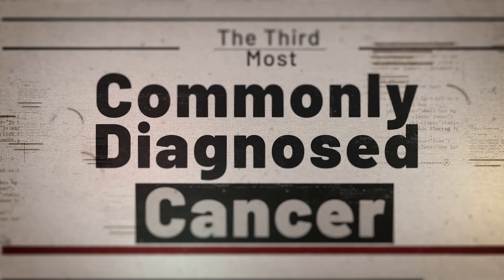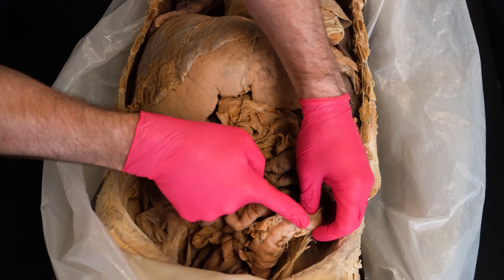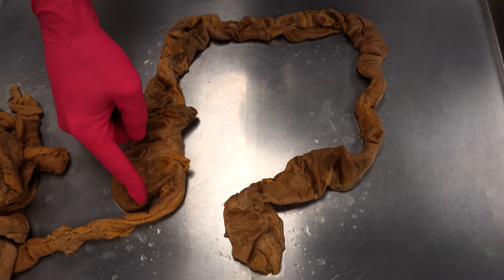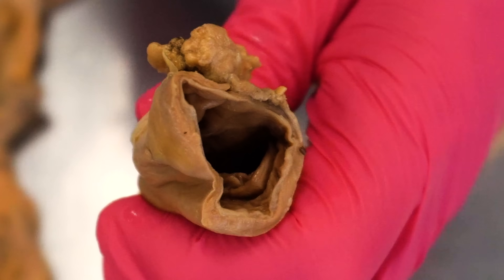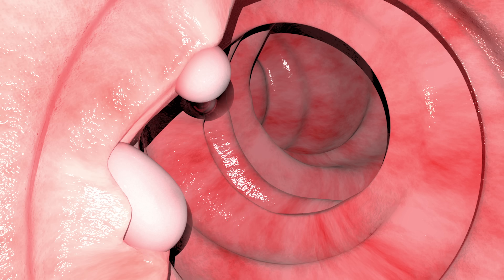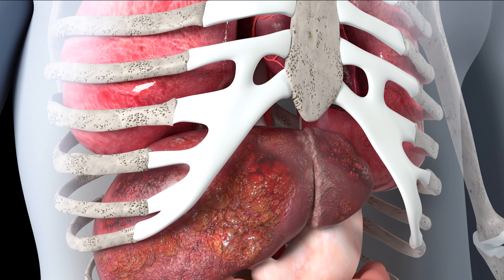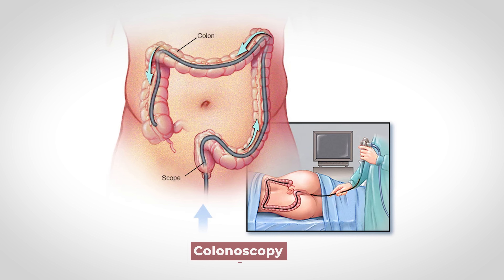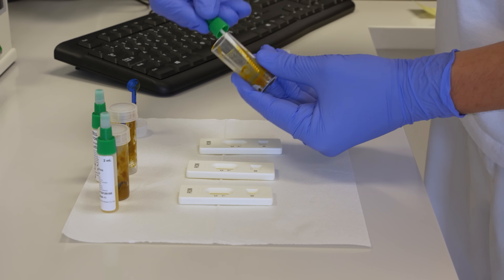How To Prevent Colon Cancer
See our new digital Anatomy Study Bundles here!

In this video, Jonathan from the Institute of Human Anatomy explores the third most commonly diagnosed cancer worldwide: Colorectal Cancer. Despite being one of the most preventable cancers when caught early, it remains a serious and heartbreaking cause of death.

Using an expertly dissected cadaver specimen, we examine the anatomy of the colon (large intestine) and the microscopic progression of colon cancer. We show you the actual colon that was affected by cancer, which tragically metastasized to the liver—the cause of this body's death.

In this anatomical and medical deep dive, you will learn:
✅ Colon Anatomy: The specific structures of the large intestine (cecum, ascending, transverse, descending, and sigmoid colon).
✅ Cancer Progression: How initial genetic mutations in the inner lining (tunica mucosa) cause non-cancerous polyps to form, which can then progress to metastasizing cancer.
✅ Symptoms: Warning signs like persistent changes in bowel habits (diarrhea or constipation), blood in the stool, unexplained weight loss, and fatigue from anemia.
✅ Risk Factors: Major factors like age (90% of cases are over 50), genetic syndromes, poor diet (high processed/red meat), obesity, smoking, heavy alcohol use, and inflammatory bowel diseases (Crohn's, Ulcerative Colitis).
✅ Early Detection: The importance of screenings like colonoscopies (recommended starting at age 45 for average risk) and stool-based fecal immunochemical tests (FIT).
✅ A candid, slightly sedated post-colonoscopy clip of Jonathan hilariously discussing the procedure  (and yes, he shares his results!)

Early detection is key, as most cancer deaths occur when the primary tumor metastasizes to a vital organ.
Chapters:
0:00 - Introduction: Colon Cancer Worldwide & Cadaver Overview
1:04 - Colon Anatomy: Large Intestine Structures (Cecum, Colons, Rectum)
2:46 - What is Colon Cancer (Colorectal Cancer) & Inner Lining (Tunica Mucosa)
4:26 - Progression: Mutations, Polyps, and Metastasis to the Liver
5:42 - Colon Cancer Symptoms (Blood in Stool, Changes in Bowel Habits, Fatigue)
6:00 - Risk Factors (Age, Genetics, Diet, Smoking, IBD)
7:04 - Prevention & Early Detection (Colonoscopy & FIT Test)
7:37 - Jonathan's Post-Colonoscopy Experience (Loopy Bonus Footage!)
11:34 - The Importance of Early Detection (Primary vs. Metastatic Cancer)
13:12 - Check Our Anatomy and Physiology Mega Bundle!
Common Questions:
Is colon cancer one of the most common cancers worldwide?
What are some common symptoms of colon cancer?
How does colon cancer typically start?
At what age should I get screened for colon cancer?
What is the main cause of death from cancer?